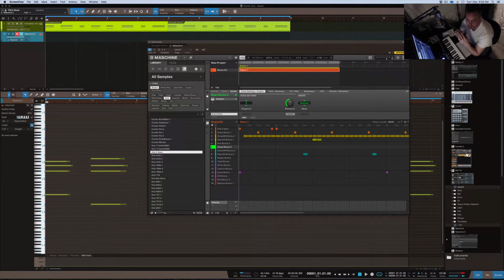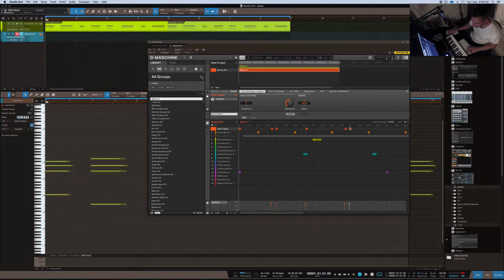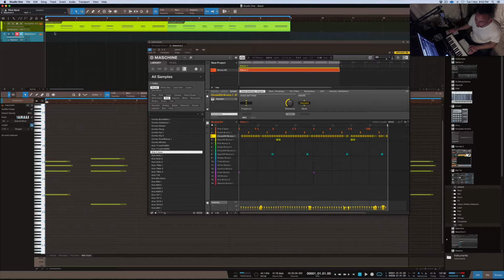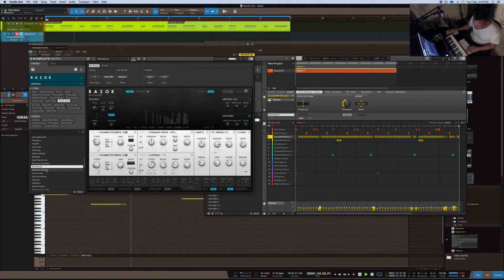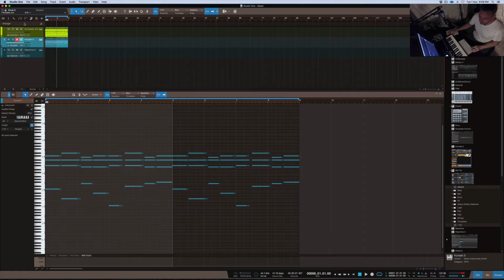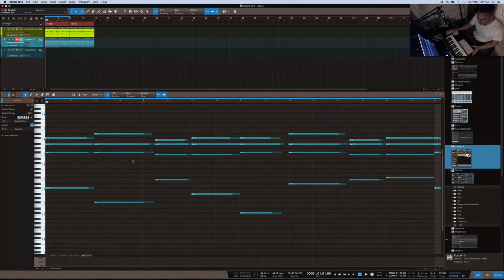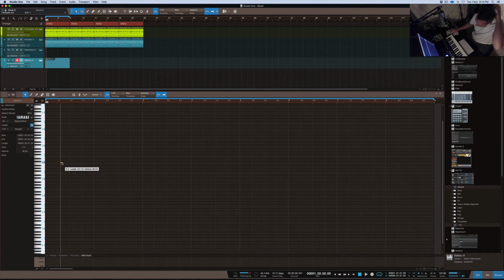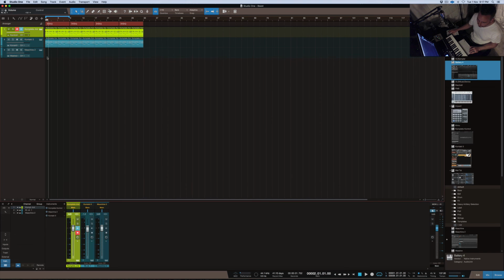Studio One 3 - Beat Making: Trap Beats For Fun